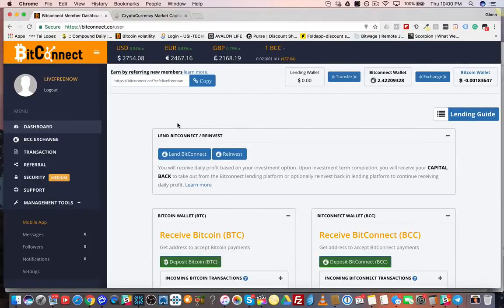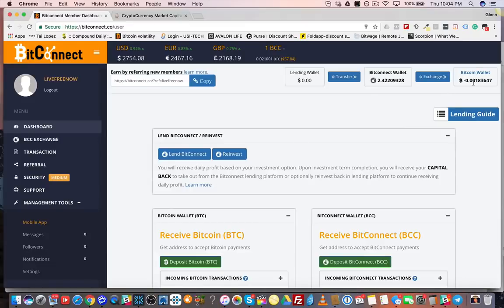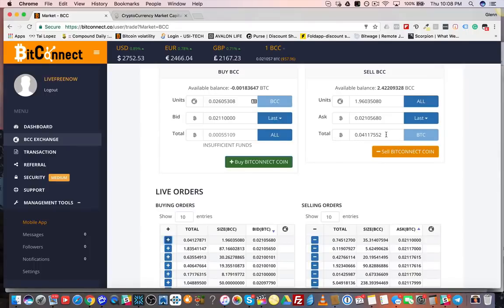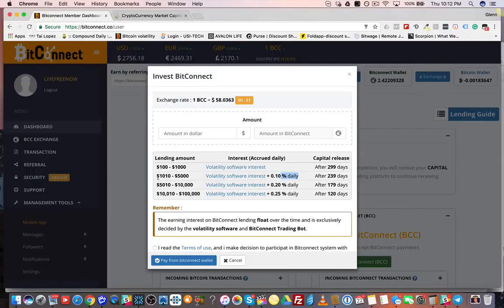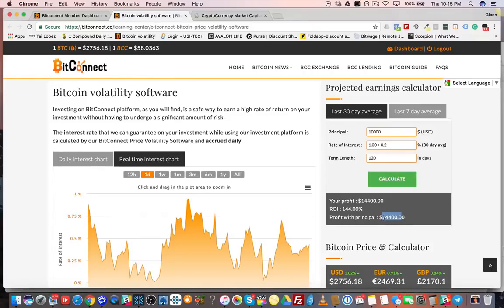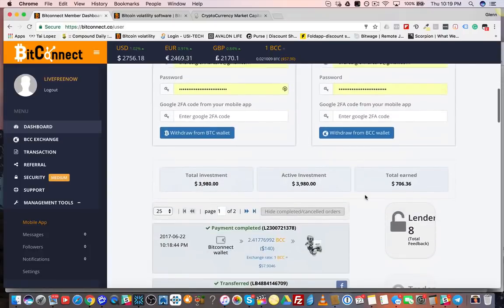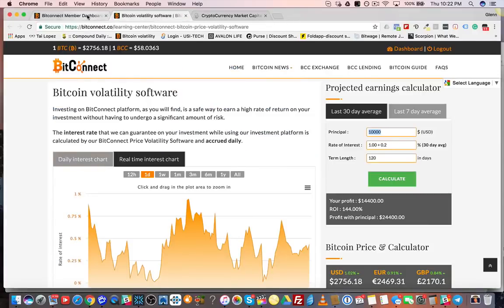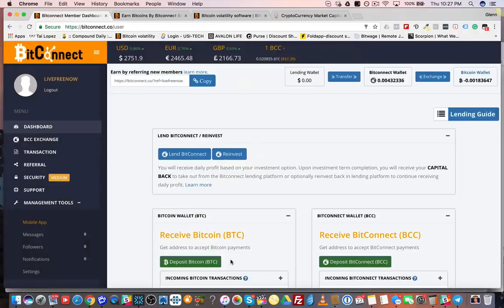BITCONNECT - HOW IT WORKS AND FULL EXPLANATION HOW TO MAKE MONEY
BITCONNECT FULL EXPLANATION & HOW IT WORKS

Bitconnect is a auto-trading bot that makes profits from the volatility of Bitcoin.

auto-trading
trading bitcoin
crypto trading
crypto tutorial
passive income
bitconnect review
bitconnect mining
bitconnect scam
bitconnect loan
bitconnect lending
bitconnect tutorial